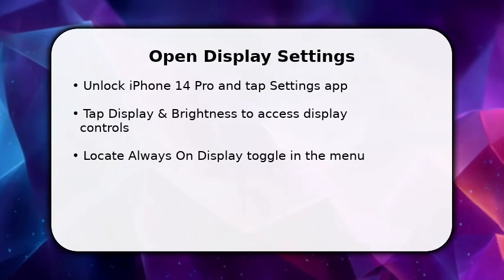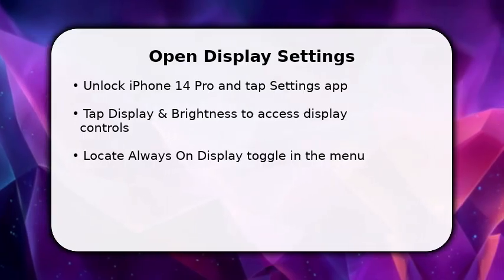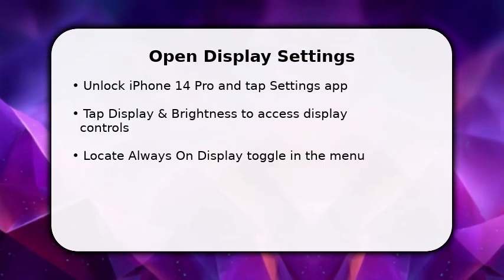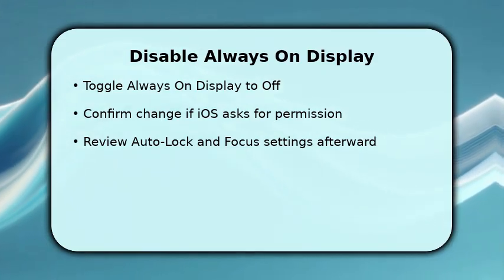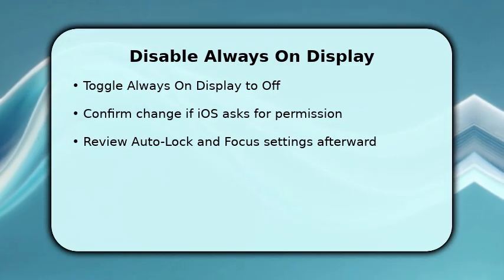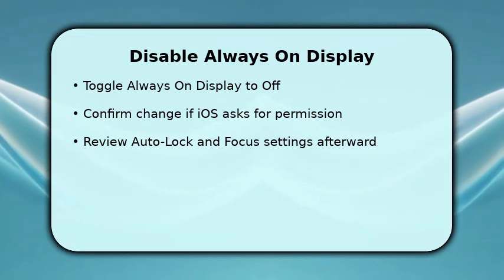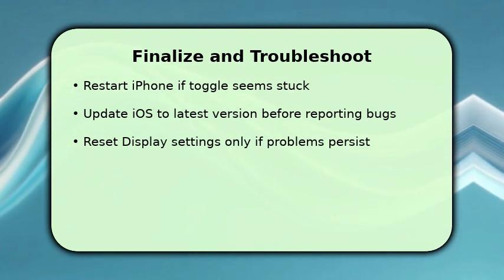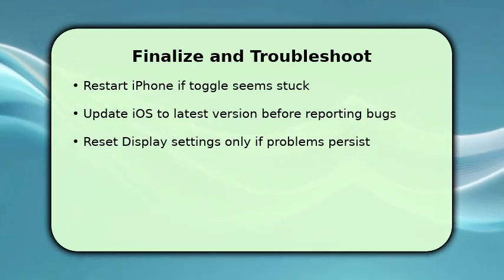How to Turn Off Always on Display Iphone 14 Pro (only Way)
Discover the precise method to disable your iPhone 14 Pro' extraneous always-on display feature. This video guides you through a step-by-step process, ensuring that unnecessary battery drain and privacy concerns are addressed with ease.